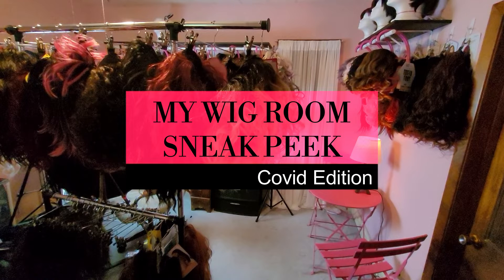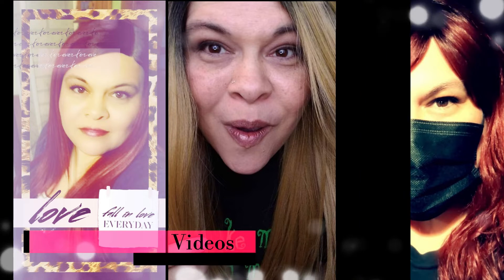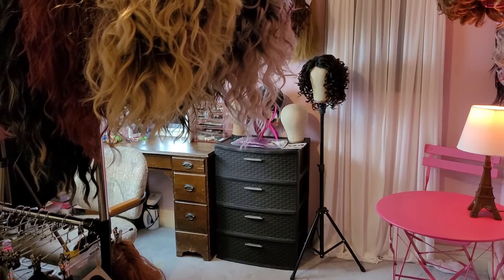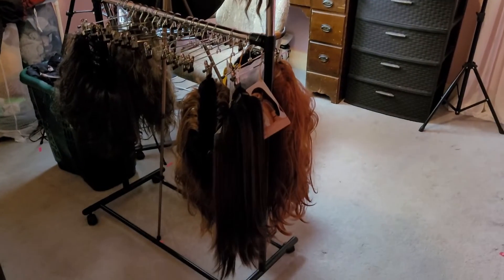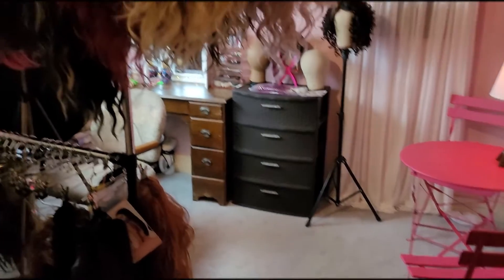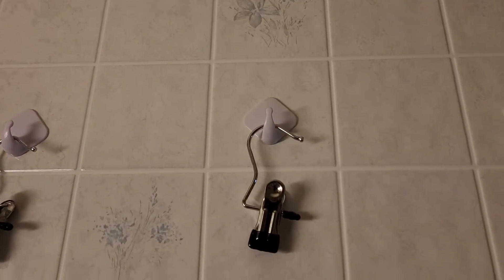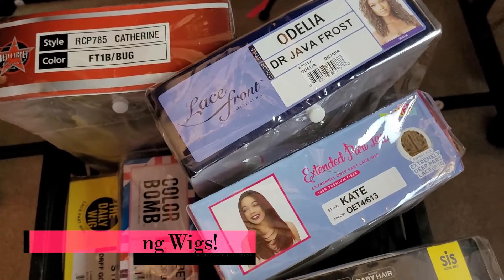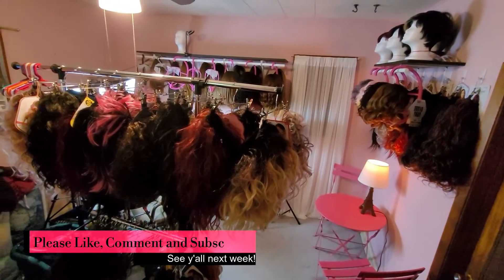My Wig Room and Upcoming Review Sneak Peek: Covid Edition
Here's a sneak peek at my wig room and some upcoming wigs I'll be reviewing.

✨ Wig Details:
NONE

📣 Related Video Links:
NONE